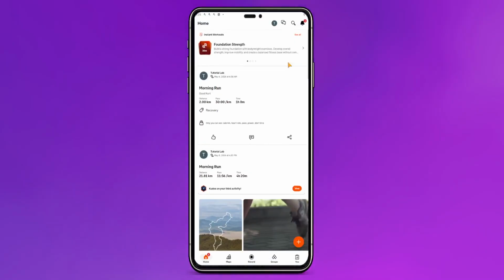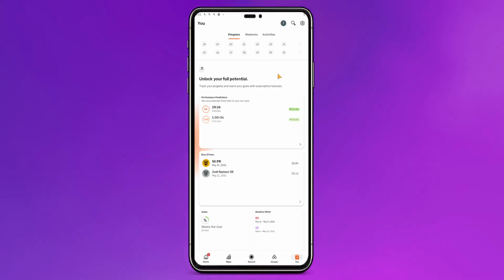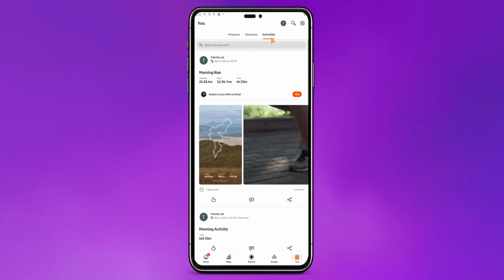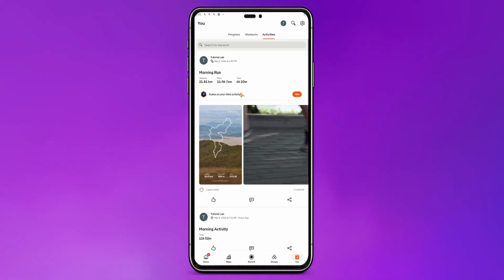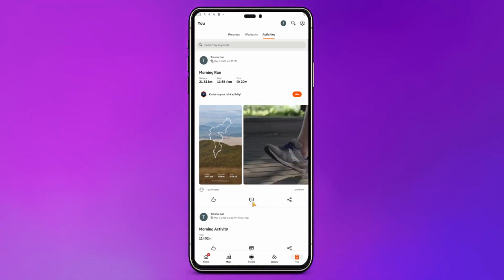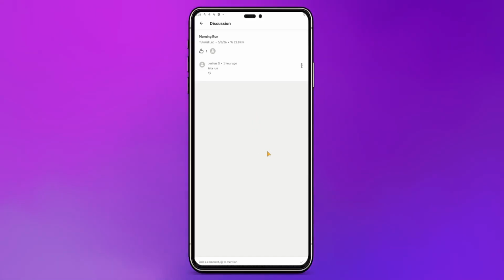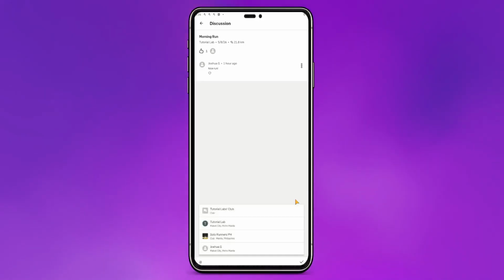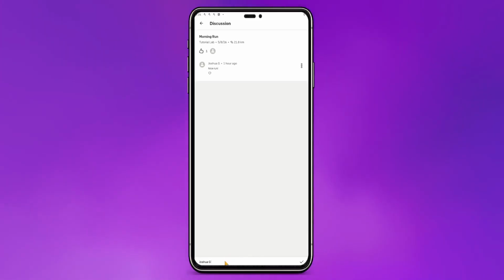How To Reply To A Comment In Strava (Tutorial 2026)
In this video, you'll learn how to reply to a Strava comment, Strava comment reply step by step, tutorial on replying to Strava comments, responding to comments on Strava activities, guide to replying to Strava follower comments, how to answer a comment in Strava app, learn to reply to comments on Strava, Strava how to respond to feedback, reply to another user's Strava comment, managing Strava activity comments and replies, easy way to reply to Strava comments, where to reply to comments on Strava